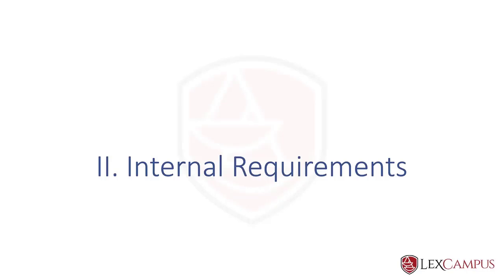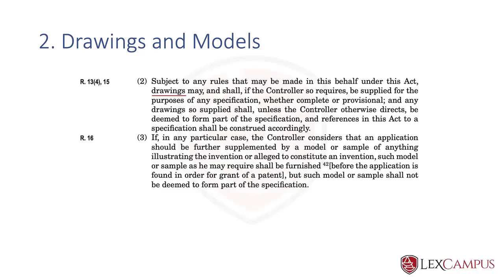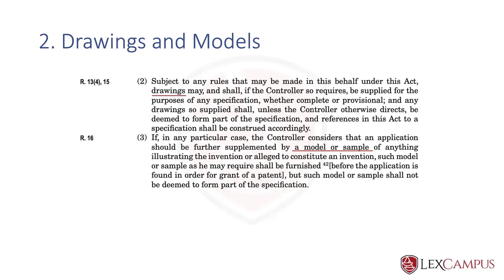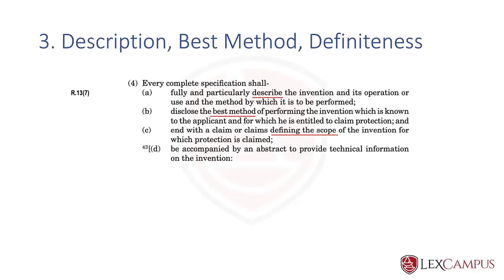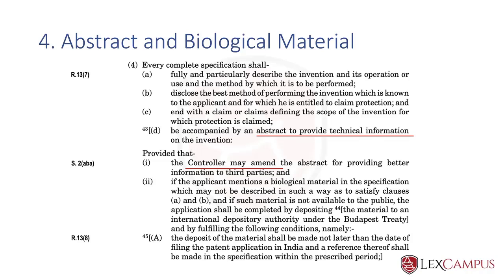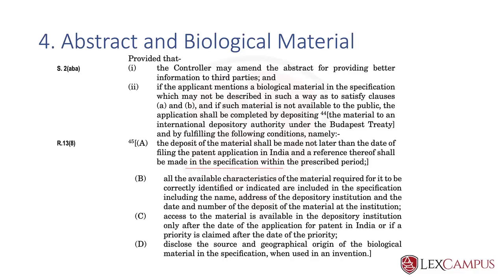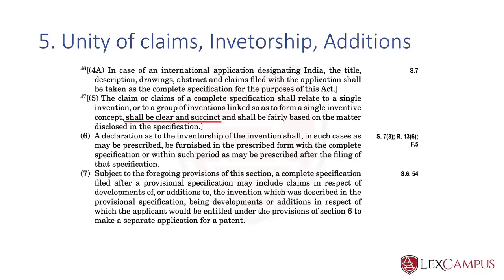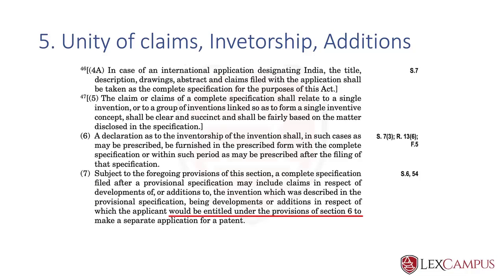Patent Agent Exam - Revision - Section 10 - Internal requirements of a complete specification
Prof. Feroz Ali explains Section 10 of the Patents Act 1970. This is a revision lecture highlighting the important points. For a detailed explanation, check out our course made for students to ace the patent agent exam. To get a comprehensive understanding, watch the full lesson

Timestamps:
00:00 Section 10 - Internal requirements of a complete specification
00:11 Section 10 (1) - Description and title.
00:37 Drawings and models.
02:28 Description, best method, definiteness.
03:12 Abstract and biological material.
06:10 Unity of claims, inventorship, additions.

- Revise the lessons with our YouTube live sessions
- Test your proficiency with our quizzes and Mock question papers on LexCampus.

Join us Live on YouTube with Prof. Feroz Ali and prepare for the Patent Agent Exam 2022. We go live with short notice.

For starting your Patents career on a solid foundation, check out our proven courses
For the complete patent law course for patent agent exam

For a copy of the Patents Act 1970 in bi-colour version with cross-references to other provisions of the Act, Rules and Forms – 2022 Edition – Fully updated with Patent Amendments 2021, please NOTE: (For LexCampus members only).

We have a forum where almost all of your questions relating to patents and the patent agent exam are already answered, if you do not find answer to your questions please post in your question in the forum and one of our team members will answer it for you.